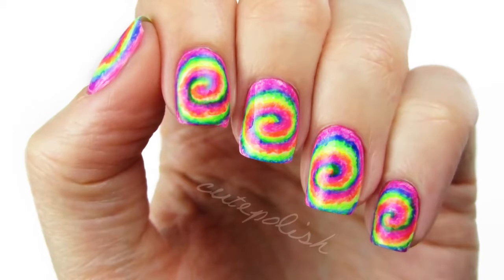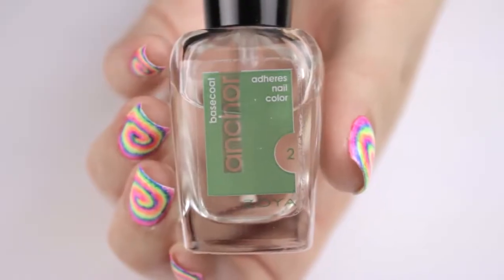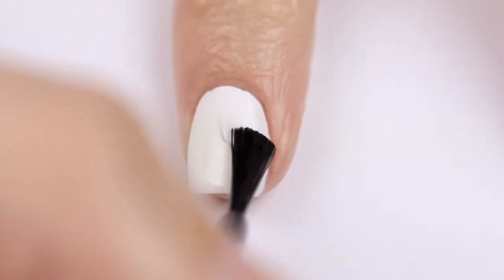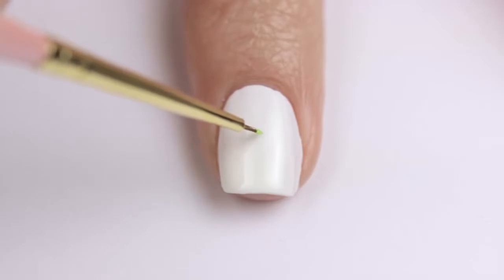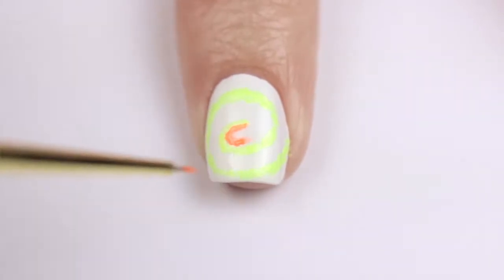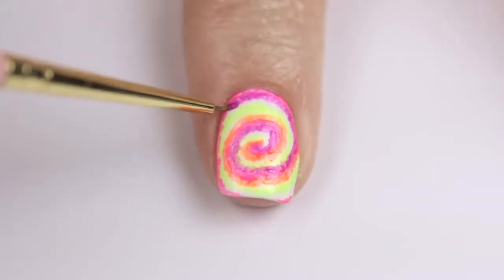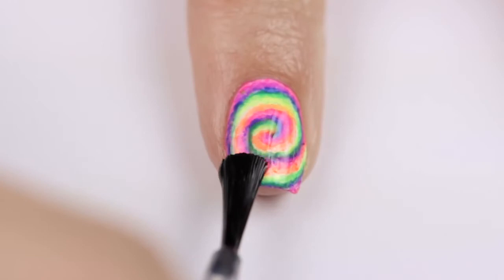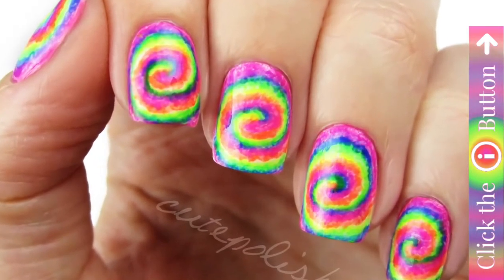134 DIY Rainbow Swirl Nails!